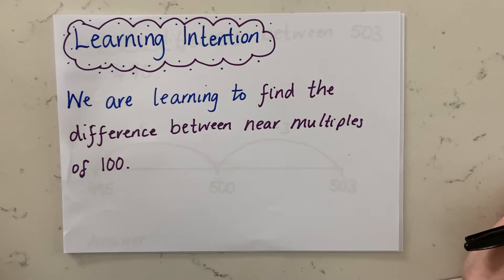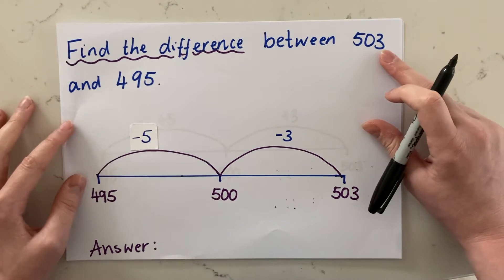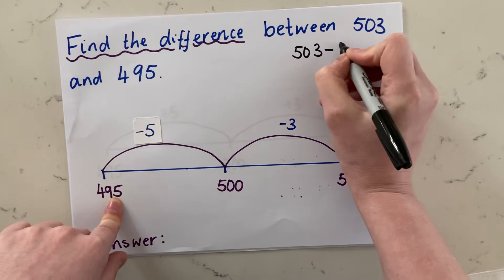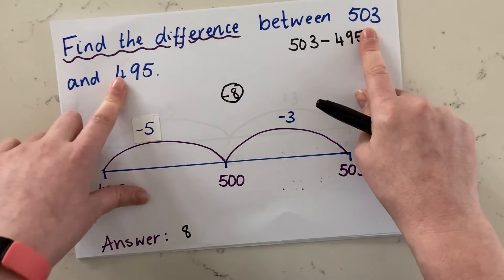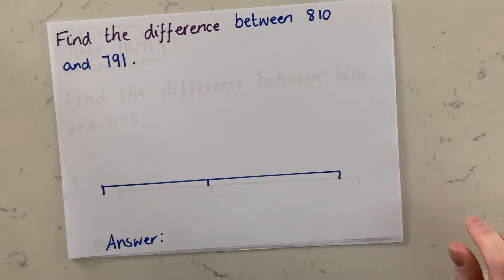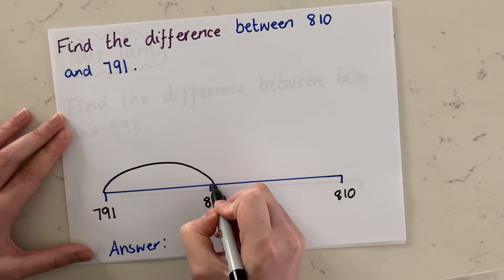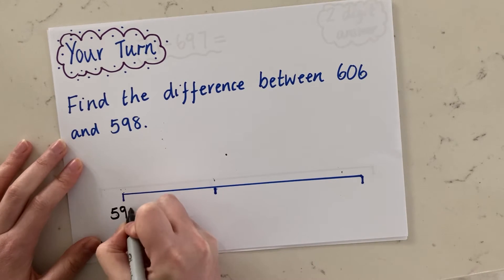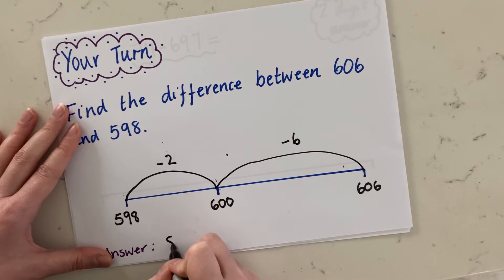1.3.21 Find the Difference